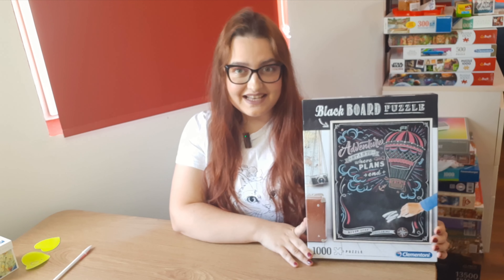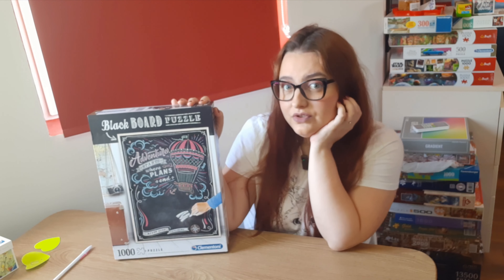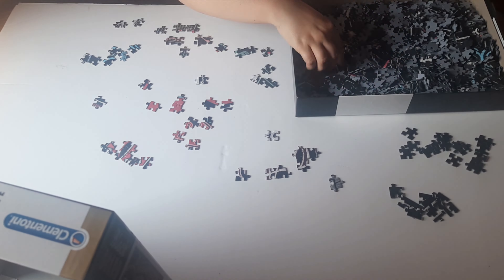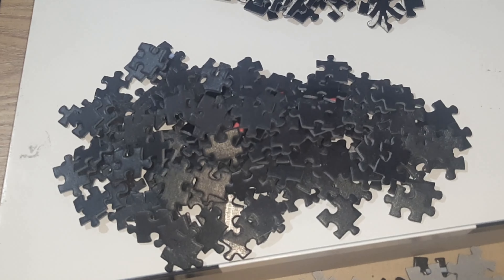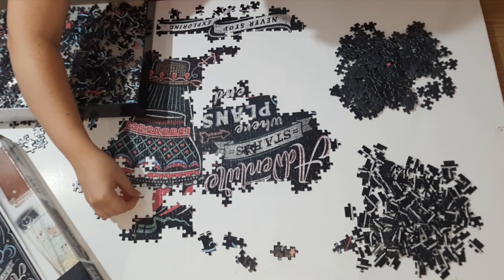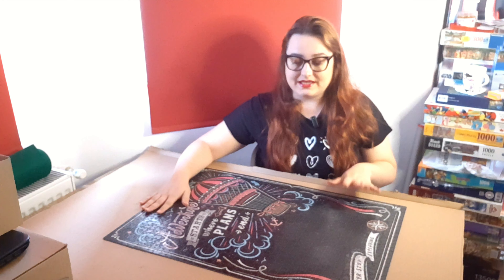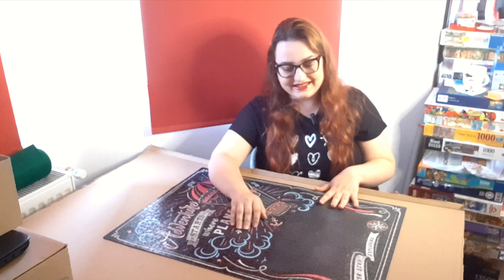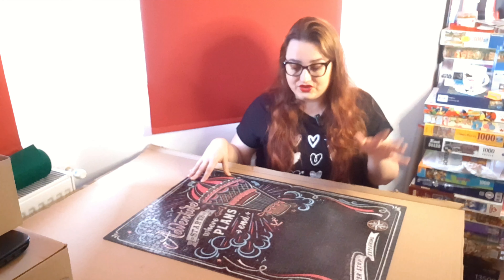❤️🧩 Jigsaw Puzzle Challenge: The Blackboard Puzzle! ❤️🧩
❤️ 🧩 I must say I had this puzzle in my collection for quite some time and I am so happy to finally give it a try. Was it hard or easy? Well... hard to say :))) ❤️ 🧩

❤️ 🧩 As you already know I am up for new puzzle challenges and this one was definitely a challenge. For the moment I saw the puzzle, the puzzle that is also a blackboard I was intrigued and I immediately knew I have to try it. :D ❤️ 🧩

❤️🧩So, let's solved together this unique twist of traditional puzzles❤️🧩

🧩 Puzzle In this Video:
Brand: Clementoni
Name:
Pieces: 1000
Amazon US
Amazon DE

🔔 Don't Miss Out:
By doing so, you won't miss any of the upcoming jigsaw puzzle adventures and other exciting content I have for you.

❤️🧩 Thank you all for being a part of this incredible journey. Your support and encouragement mean the world to me. Let's keep puzzling and creating amazing memories together! ❤️🧩

❤️🧩 Happy Puzzling!!! ❤️🧩